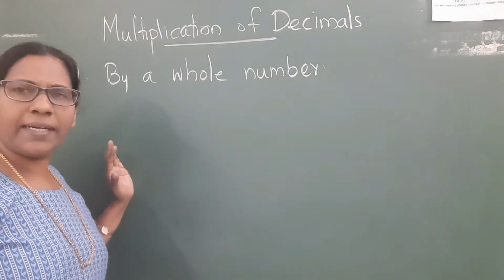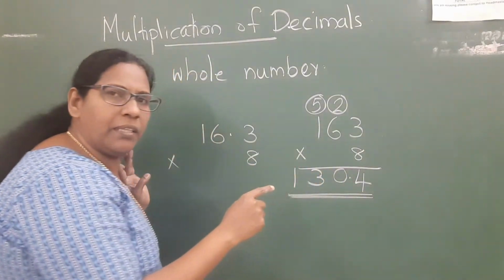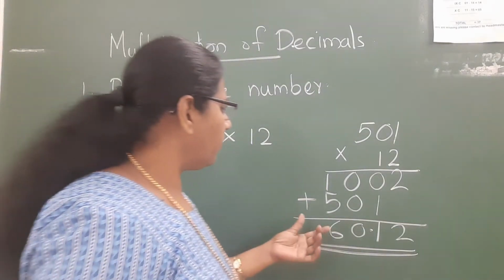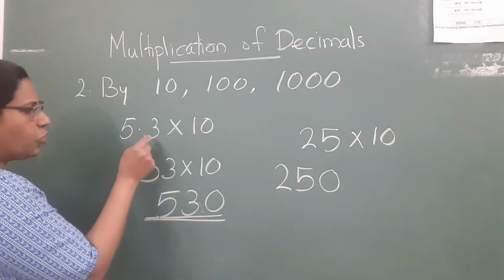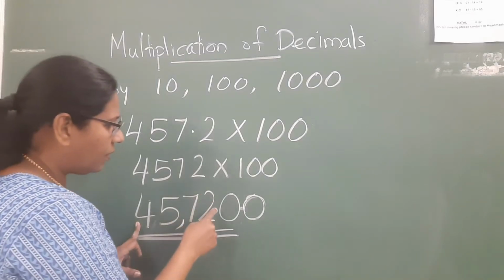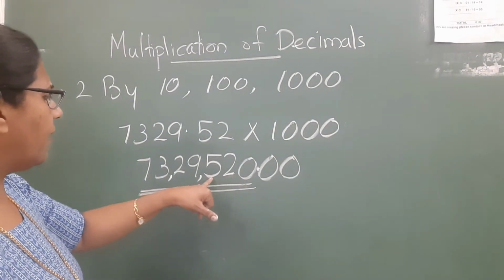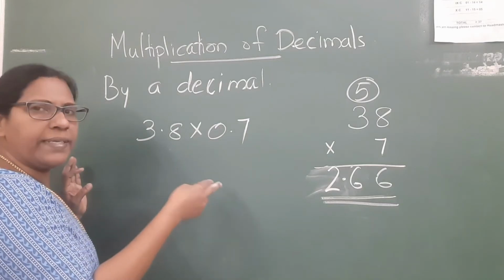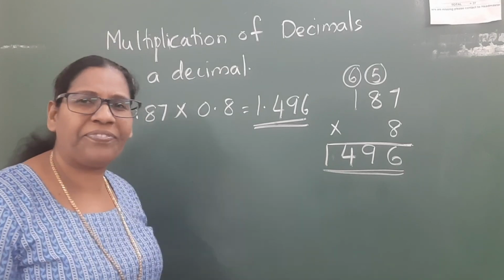Multiplication of decimals